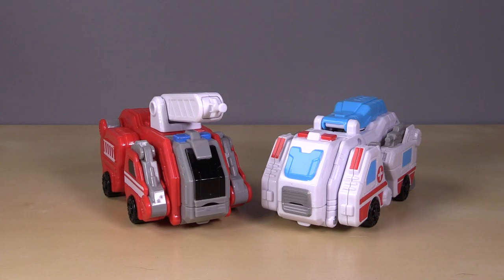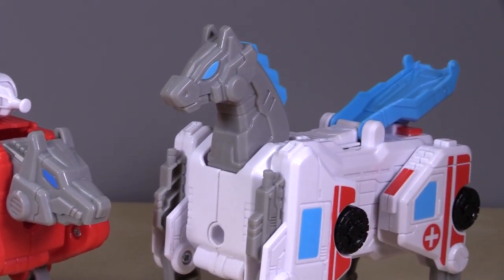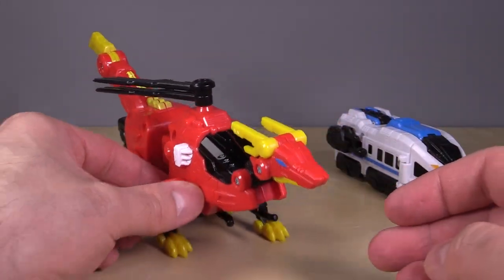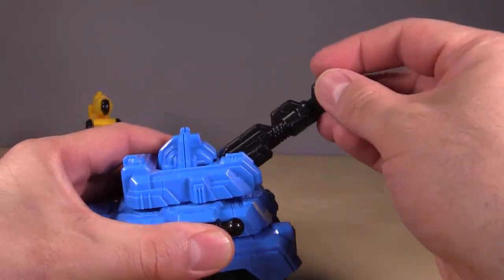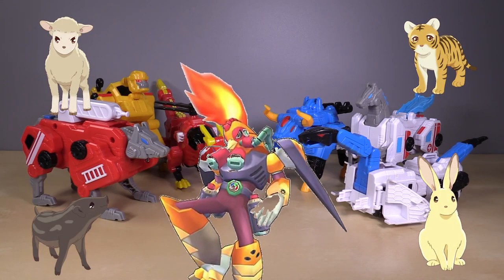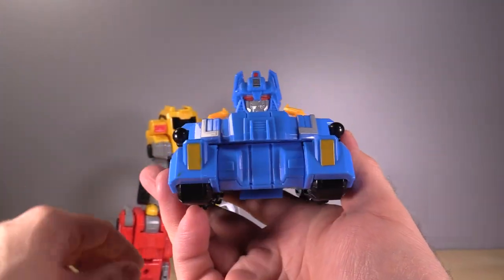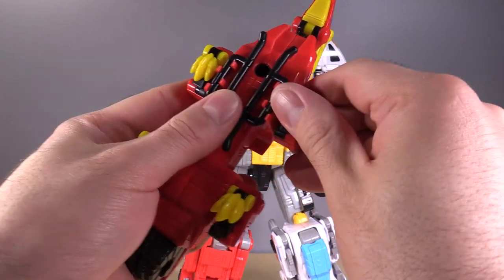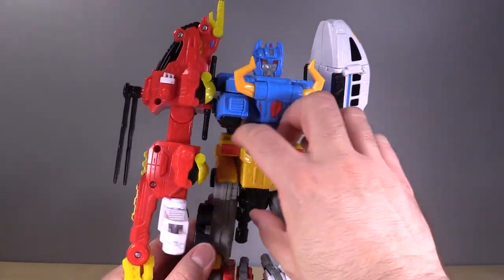Zodiac Hero Combiner VIDEO REVIEW